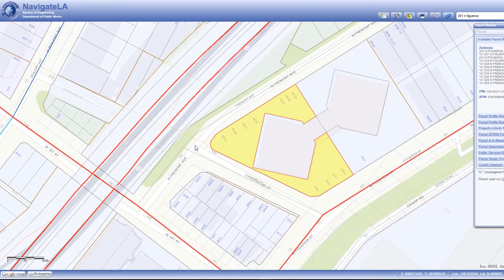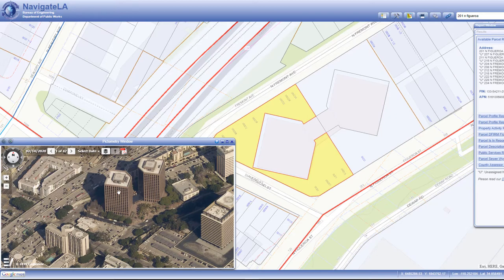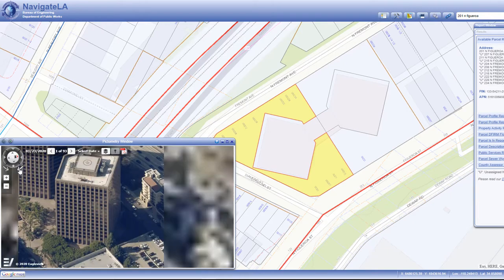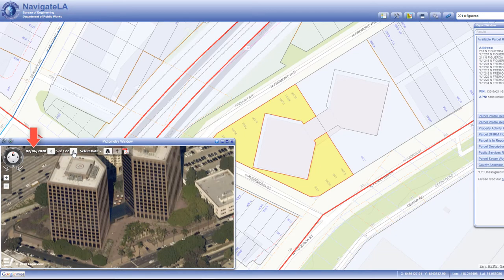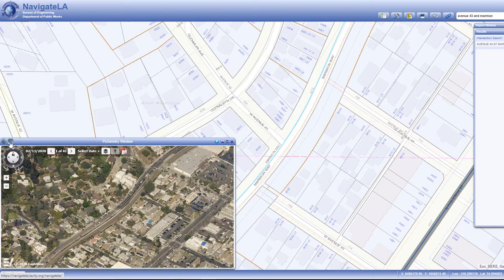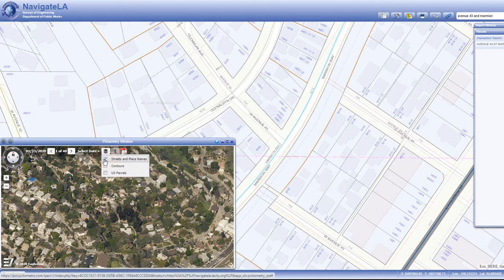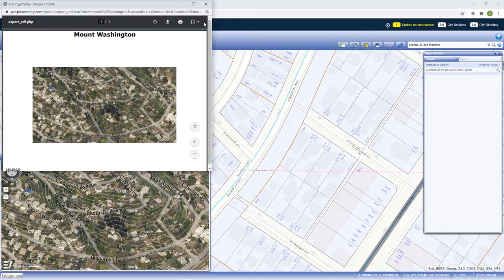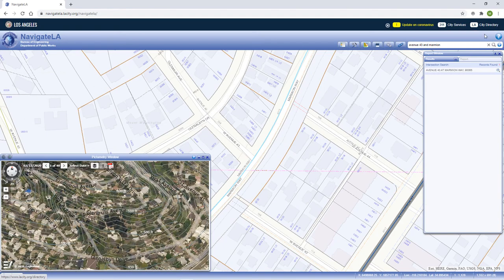Pictometry Aerial Imagery | NavigateLA Tutorial | City of Los Angeles | Bureau of Engineering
Video Tutorial for NavigateLA, the primary web mapping application for the Bureau of Engineering in the City of Los Angeles.

This video shows you how to use the Pictometry Viewer to view and print oblique-angle aerial images (photos) for various dates.

This third-party viewer is opened by clicking on the Pictometry button, located on the bottom-left corner of the NavigateLA window.

Video Content
00:00 Intro
00:09 Pictometry Button & Overview
01:01 Zoom In on Image
01:13 Pan the Image
01:18 Change Image Orientation
01:32 Rotate Image
01:47 View Image From Directly Above
01:57 Return to Oblique-Angle View
02:27 View Different Date Image
02:34 Pictometry Sync Buttons
02:44 Button 1: Center Pictometry Map on NavigateLA Map
03:16 Button 2: Select a Point from the NavigateLA Map to Center On
03:41 Additional Layers - Streets, Parcel, Contours
04:11 Save Image as PDF
04:39 Pictometry Help Button
04:55 Expand Pictometry Viewer
05:08 Close Pictometry Viewer
05:17 Outro - Contact Us